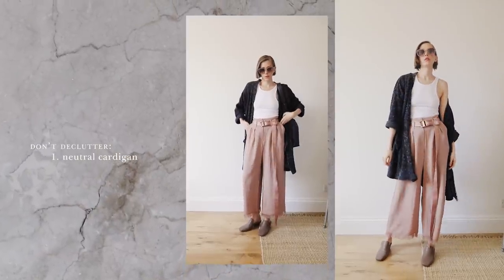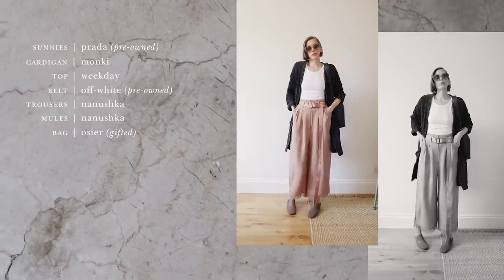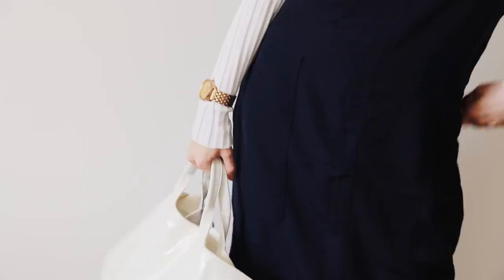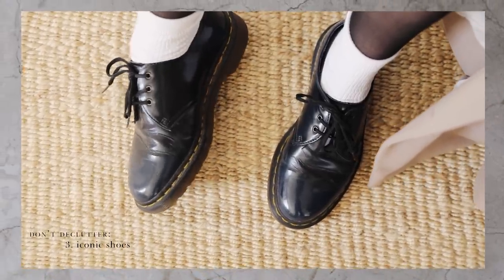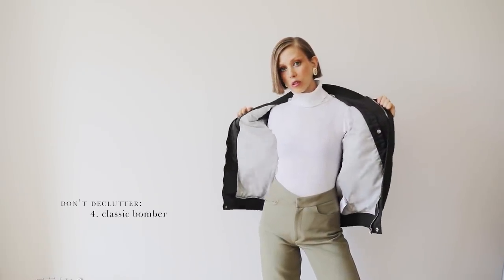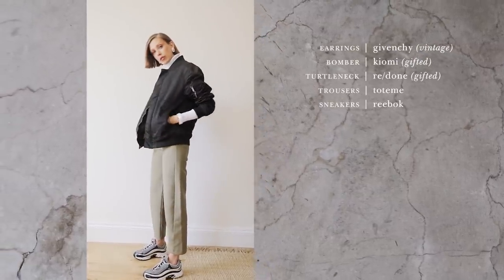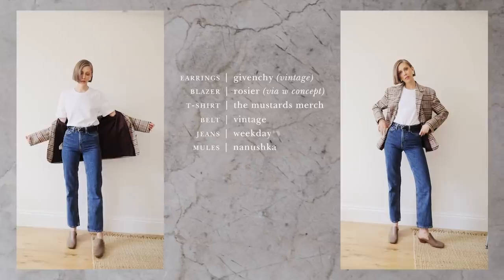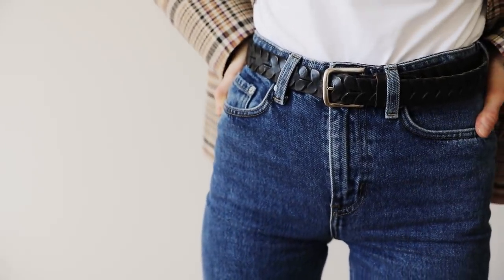STOP DECLUTTERING ! – 5 things you should keep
i admit it, i might have a minimalist addiction to clearing out my wardrobe. but still, there are some items that seem to survive every decluttering session: the items you SHOULD NOT get rid of !
here are some of my favourite pieces that i’ve kept for aaages and that have survived moving from london to stockholm, to berlin and back to london again !

what are your favourite items that you would never get rid of ?

i talk about:
- decluttering your wardrobe !
- addicted to getting rid of stuff ?
- clothes that you should NOT get rid of !
- my favourite pieces !
- from london to stockholm to berlin and back to london !
- the perfect cardigan !
- generic, neutral, simple, clean-cut ?
- how to style uniquely shaped dresses !
- clothes with memories attached to them !
- pieces that stay current and modern for seasons and years ?
- vegan dr. martens !
- timeless and iconic shoes !
- wearing menswear !
- modern and edgy with the bomber !
- vintage / thrift shopping !
- never underestimate the perfect belt !
- vintage gentleman vibe ?

i am wearing:
- prada sunnies (pre-owned)
- monki cardigan
- monki dress (gifted)
- lee trousers (pre-owned)